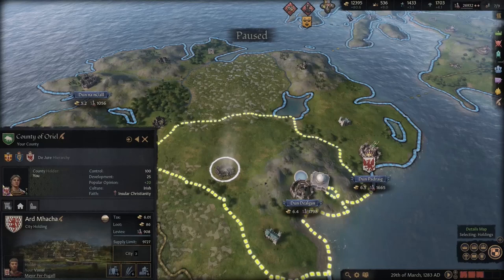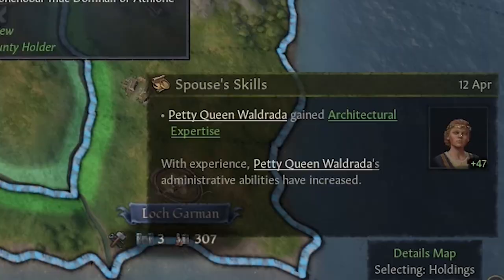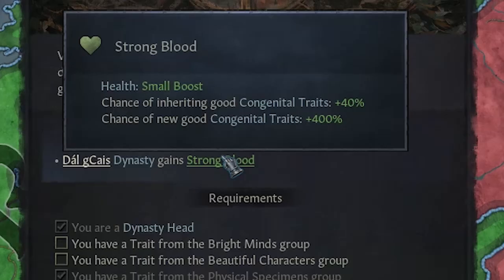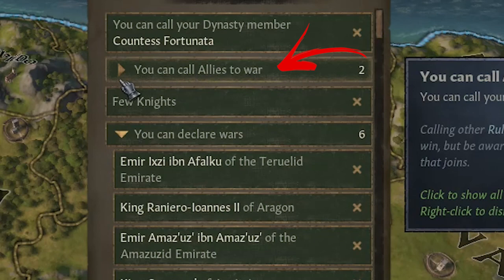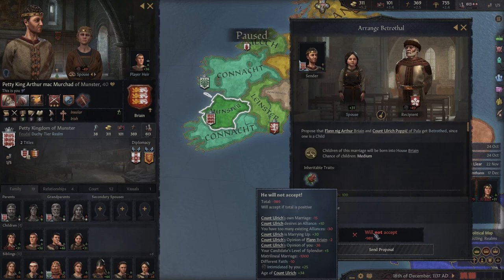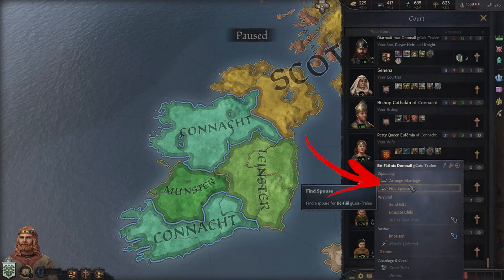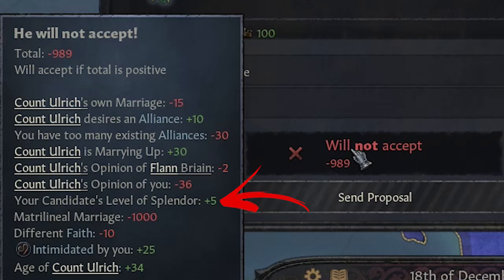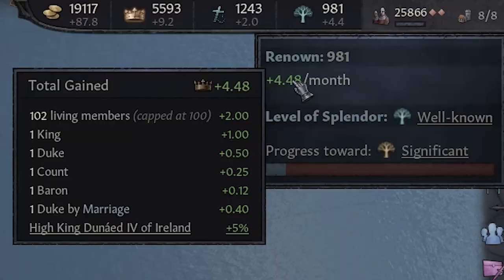Everything you Need to Know about Crusader Kings 3 Marriage Explained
In this video you will learn Everything you Need to Know about Crusader Kings 3 marriage explained. When you marry yourself, your children, and even your own courtiers.

Crusader Kings 3 is a complex and interesting game with a huge learning curve. Considering that the crusader kings 3 Marriage is the key to get alliances, new heirs, and much more. Is the key to learn all you Need to Know about Crusader Kings 3 marriage and how it can be used during your gameplay.

Starting from the basics, you are allowed in crusader kings 3 marry your self with any other unmarried female woman or even child. In the second case, you will get promised to marry this child when she will become 16 YO. Anyway, for yourself part of the crusader kings 3 marriage guide, you need to consider several key aspects. The first is the crusader kings 3 marriage alliance you can gain with other rulers. That will allow you to call your friendly armies to help you during some wars. The second thing you need to Know about Crusader Kings 3 marriage is that it also needed to get a skilled wife in your court that will compensate for some lack in skills you have by helping you in specific fields. The last yourself crusader kings 3 marriage tips are the importance of the inherent traits that can be combined over time to get better skills for your heirs that later will become the new rulers you will control. To finish, when you get married is really important to consider also the loss and gain of the crusader kings 3 marriage prestige despite is a minor bonus or malus.

Next, you also can marry your own children, in particular, is important for your own heir. This because Considering that the age as well is really important to get more children to grant a future to the main dynasty line you need following this crusader kings 3 marriage tutorial marry them as soon as possible to maximize the chance to get a good heir in the next generation.

Another aspect you Need to Know about Crusader Kings 3 is that you have also a court that can help you to rule more efficiently and better your realm thanks to the council. Where you can assign several skilled courtiers like your councilors. Each will think about helping you in a specific role. Therefore is really important to find, train, and educate the best courtiers to assign as councilors and in some cases even promote them as vassal giving them new titles. Considering that is also possible in crusader kings 3 marriage courtiers you can use this ability to not only get better courtiers immediately but also to exponentially grow your court thanks to their children. The last one how in this crusader kings 3 marriage explained, you can educate to get the most skilled possible courtiers in the game.

🎸 Content 1: "The Future Ancient Now" made by "Nathan Moore"
🎸 Content 2: "Checkmate" made by "Nathan Moore"
🎸 End cards Song: "On My Way Home Sting" made by "The 126ers"